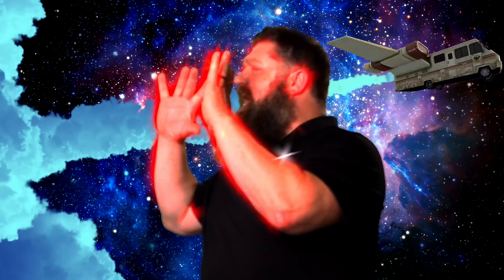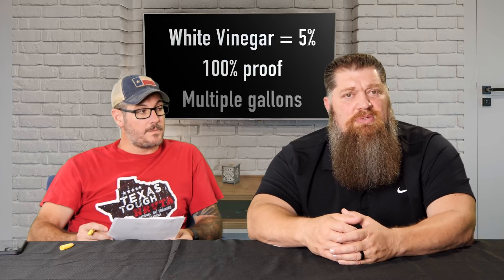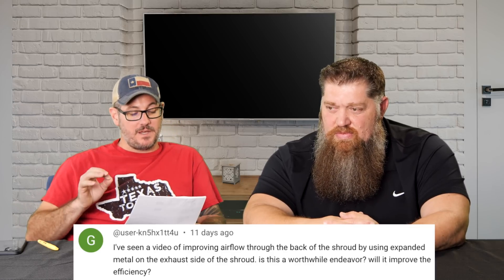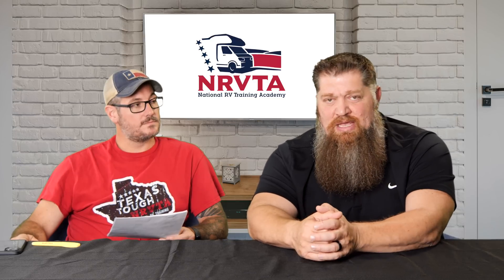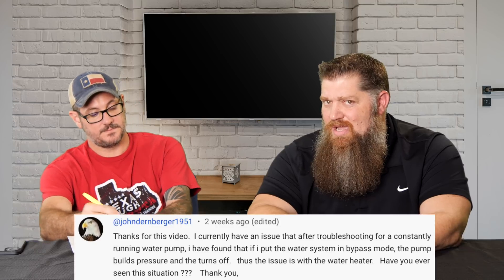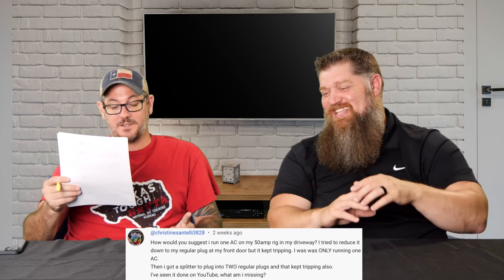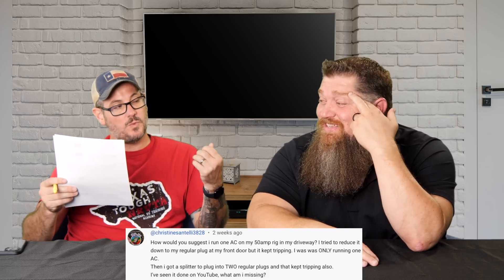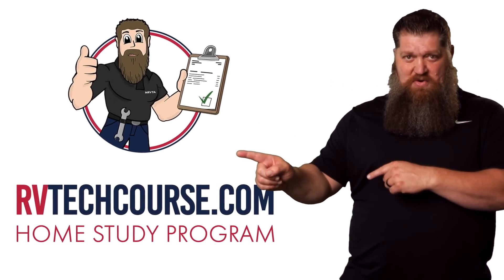Run one RV AC from 15a house plug - Two Minute Tech Tip Q&A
Run one RV AC from 15a house plug - Two Minute Tech Tip Q&A.  Get ready for a series of informative videos where we address your questions.  We're here to empower you with the knowledge to enhance your RVing experience and overcome any technical challenges that may arise.

00:00 Introduction
00:23 Welcome
01:10 Sanitizing Water Heater
03:27 Improve AC Ariflow
04:25 Convert 30A to 50A trailer
06:39 Constantly running water pump
08:32 Run one AC from 15amp house plug
11:57 Become a Certified RV Tech
12:22 Bloopers

***Become a mobile RV technician or inspector and start making money on the road!